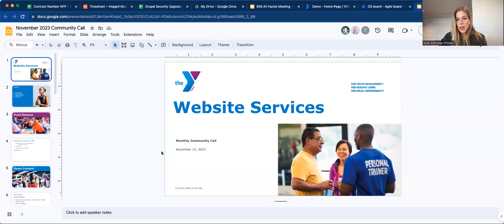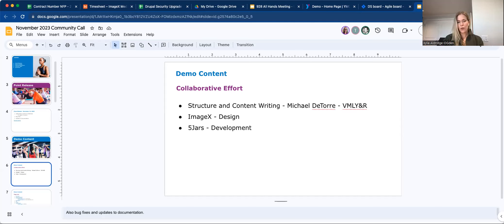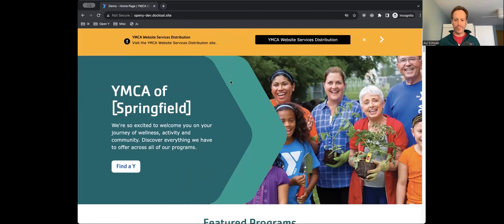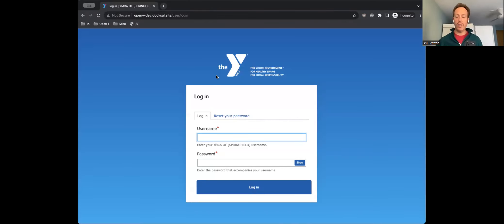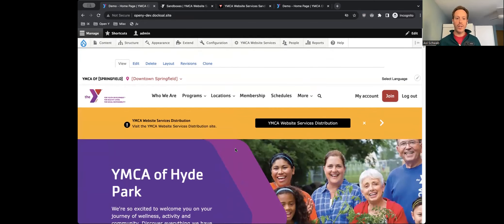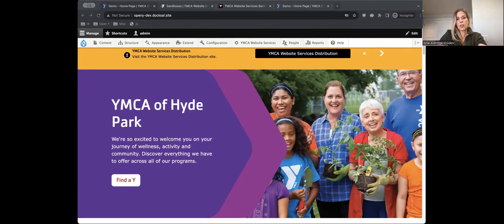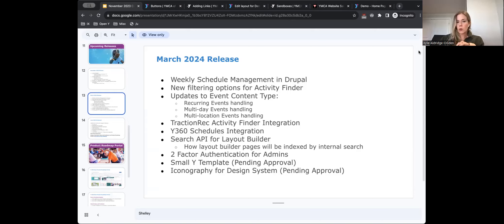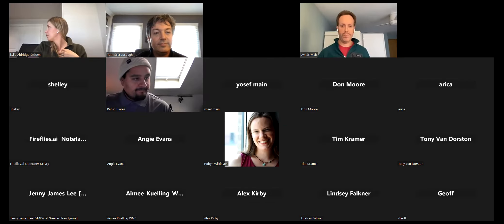YMCA's Digital Services Monthly Call (November, 2023)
Tom Scarborough is joined by Kylie Aldridge-Ogden, Avi Schwab, and Shelley Goetz from the Core team and Michael DeTorre from VMLY&R to review the current state of the YMCA's Digital Services roadmap and to present the Demo Content sample pages.

* Resource Links *

- username: admin, password: open9622